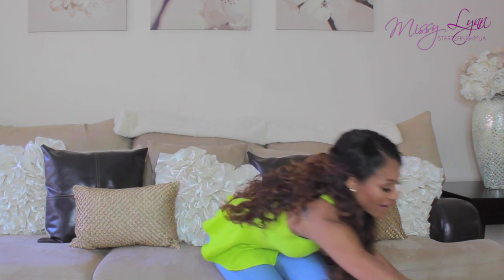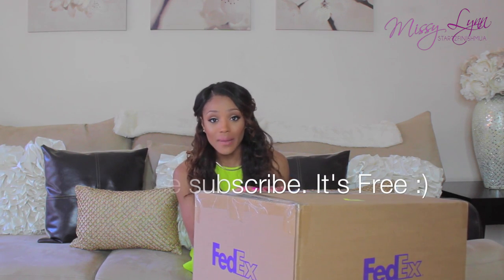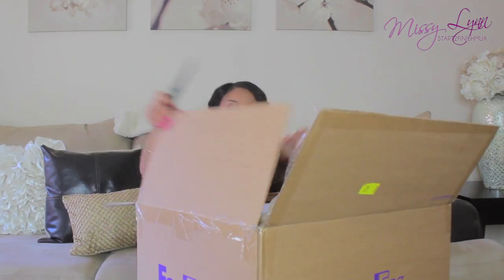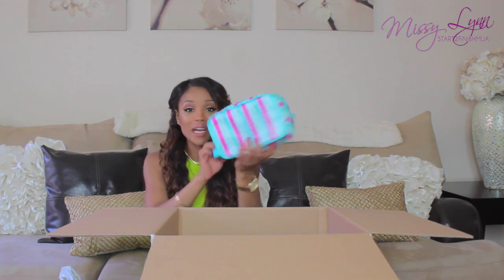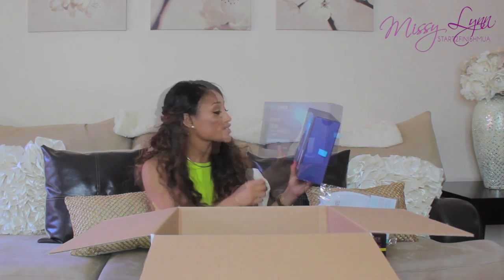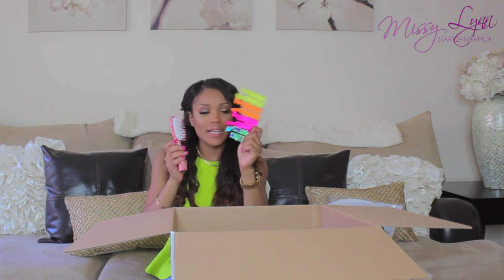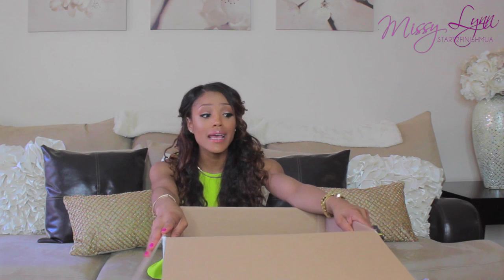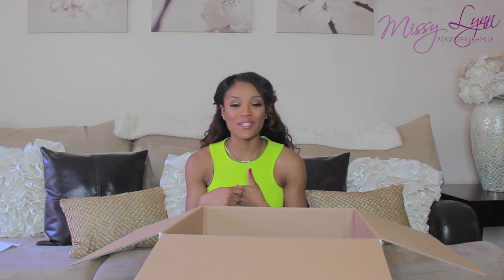Summer Vacation Unboxing Haul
"THUMBS UP" for more videos on "feminine topics"
OPEN & READ for more information.

Hey Babes!

I'm excited to be doing an unboxing video, as I haven't done one in a while! U by Kotex® and StyleHaul started a SaveTheUndies campaign,introducing the U by Kotex® pads w/ 3D Capture core*, and I definitely wanted to be apart of it because the topic can be a bit of a taboo. This is definitely a topic that I've wanted to introduce on my channel! There were several different themes in this campaign, with Vacation being one of them, and since I'll be doing a lot of traveling soon, I figured this would be PERFECT! I hope you enjoy this unboxing as it's a bit different than my normal content! There's a giveaway for one winner to win the exact same Vacation themed box in time for traveling, so be sure to read the rules below for a chance to win! Remember, all of these opportunities come because of how supportive you all are to me.. so I must make sure to take care of you! :)

How to enter:
-Use ubykotex as primary hashtag in tweet, and weGotU if you can fit in tweet!

Winner will be chosen at random one week from day of video post!

Get a Hollywood Ten Minute Unit- For $25.00 off of any unit at check out, visit :

I only recommend products or services that I personally use and believe will be beneficial for my viewers. I am disclosing this in accordance with the Federal Trade Commission guidelines concerning the use of endorsements and testimonials in advertising.